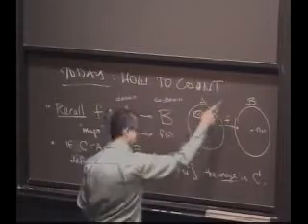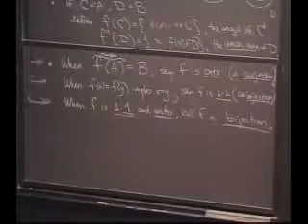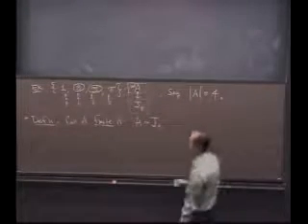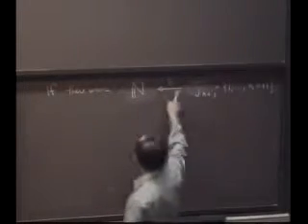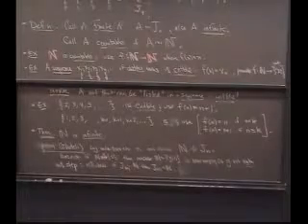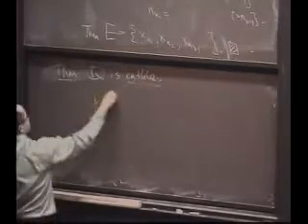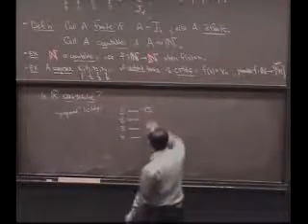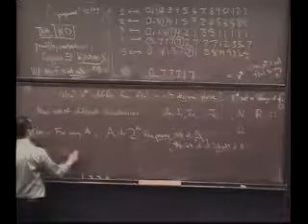Lecture 7 Countable and Uncountable Sets